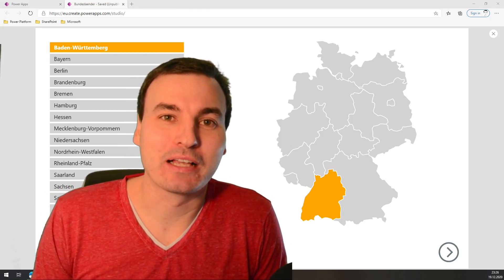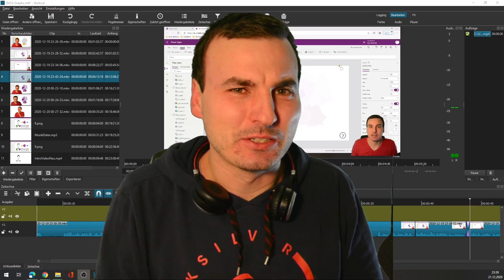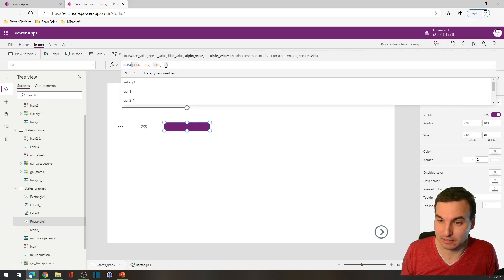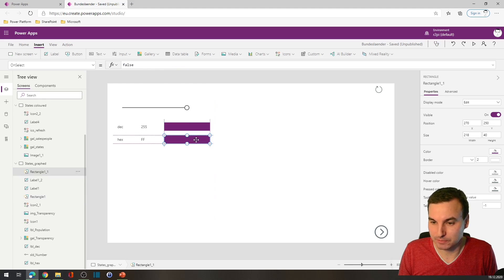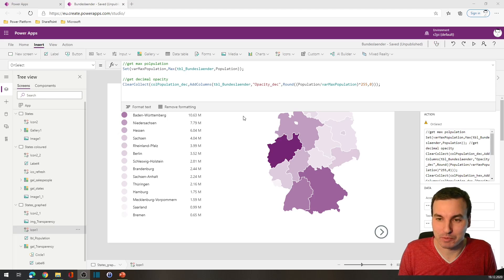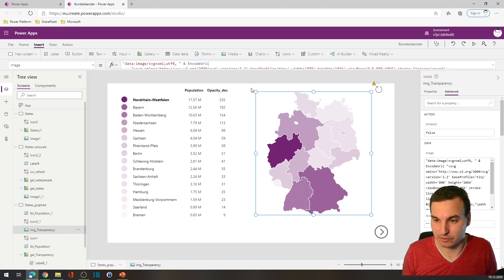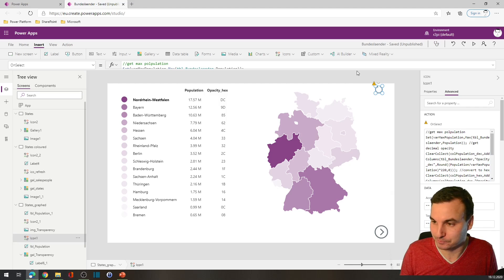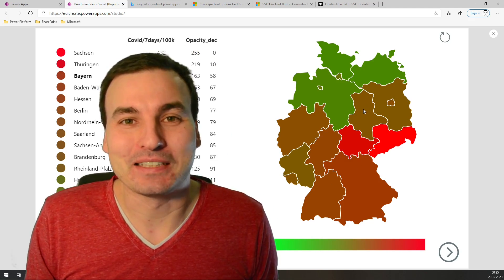[Fun with SVGs] EP3: Make your SVG-MAP in POWERAPPS a CHART!!!!! (AND I'M STUPID, DON'T WATCH)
Little bit embarassing... Found a very complicated way to show data like population in your PowerApps. Realized I'm sometimes a little silly, when I was nearly ready cutting the thing, so here it is anyway.

Formula in SVG for RGBA is fill='rgba(0-255, 0-255, 0-255, 0-1)' Who would've guessed...
But ATTENTION everybody who is not using english notation. Inside the fill you need to use . as a decimal separator. This does the trick: Substitute(Text(YourDecimalNumber;"0,00");",";".")

Colour your map by Category

0:00 Intro
0:40 The realization
2:12 Add colours to the SharePoint-List
3:40 You can probably skip to here, some parts are useful
5:50 Used color-gradient and made a mostly brown map...